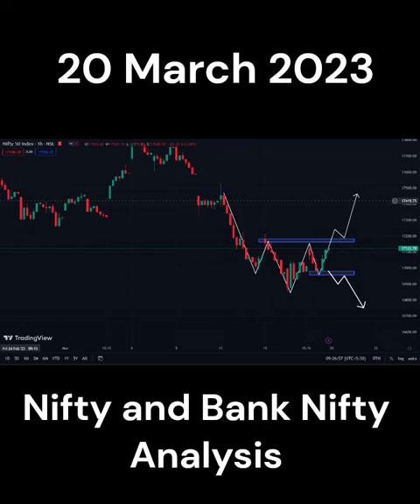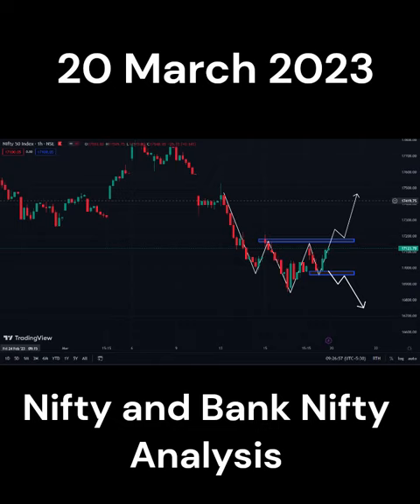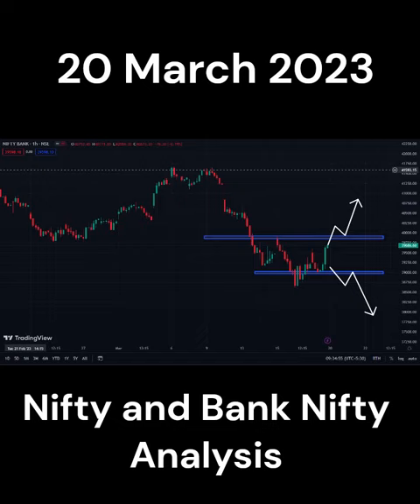Nifty and Bank nifty Analysis | 20 March 2023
Nifty and Bank nifty analysis | 20 March 2023 | Short video
NIFTY PREDICTION FOR TOMORROW & BANKNIFTY ANALYSIS FOR 20th march 2023 | MARKET ANALYSIS FOR TOMORROW
**We don't have any groups and we are not providing any calls. please be aware of fake groups and calls.